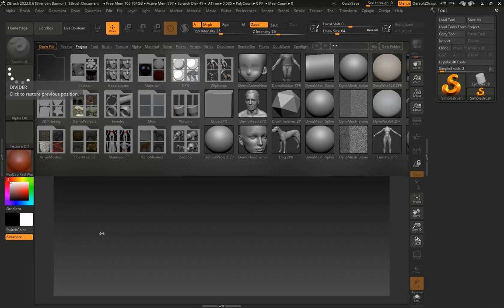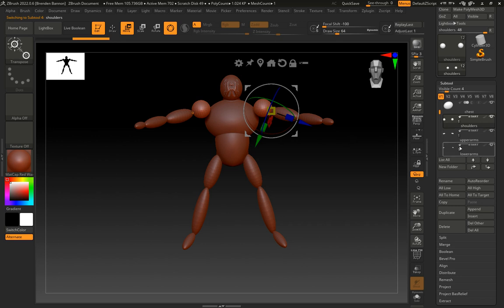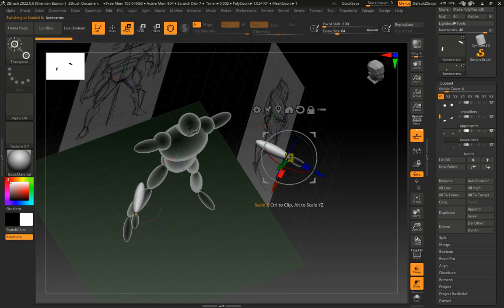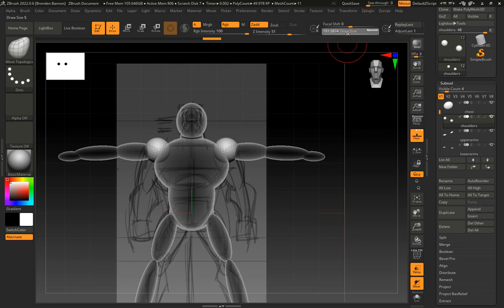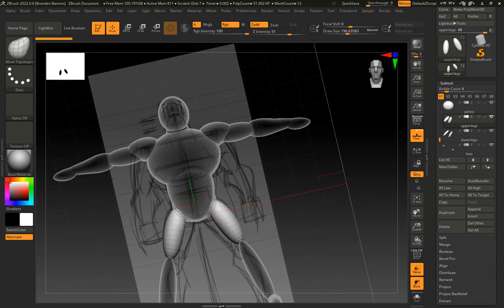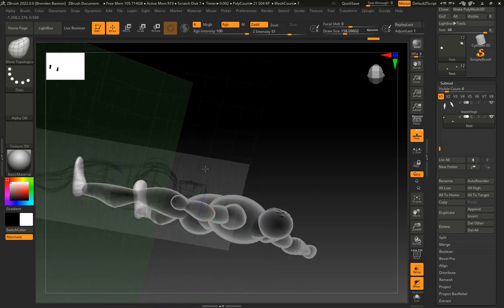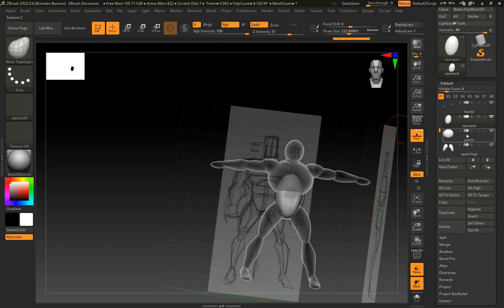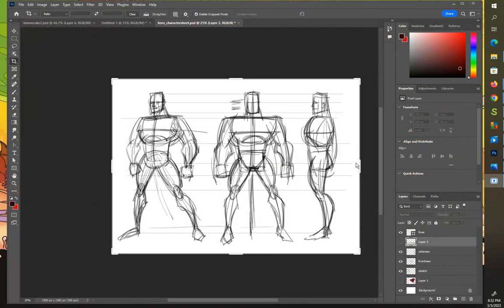Zbrush basic body demo 2